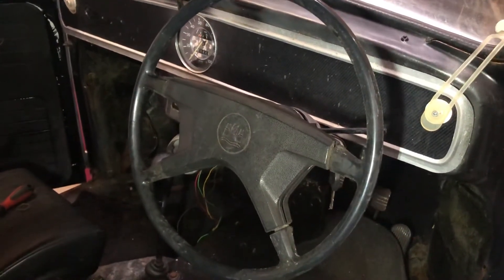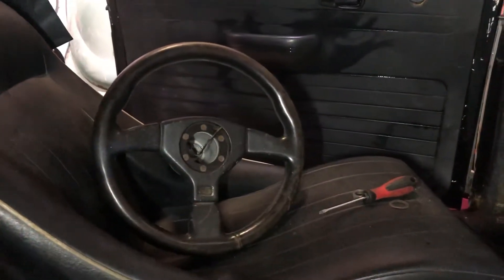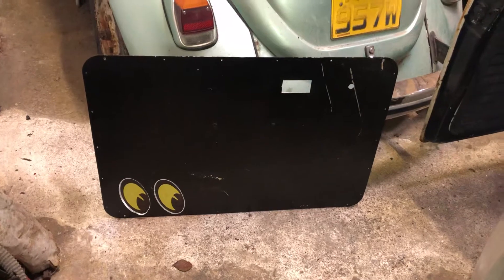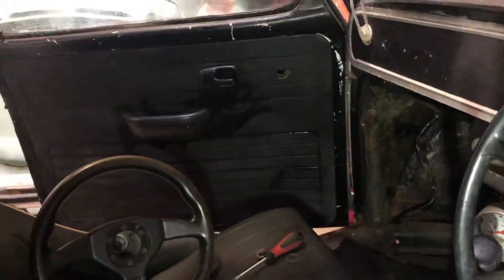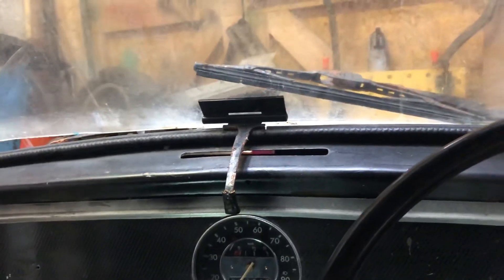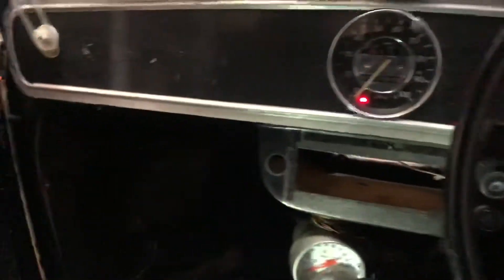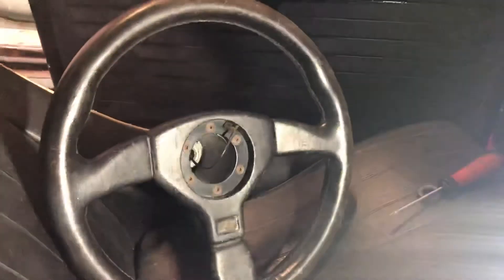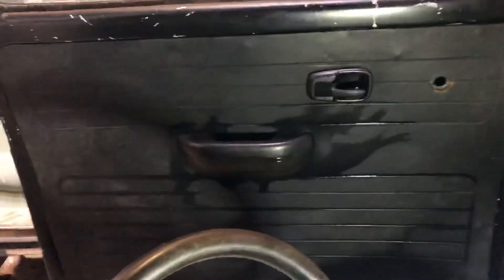Vw choptop steering wheel and door cards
Vw Hotrod steering wheel,door cards and wiper action !!